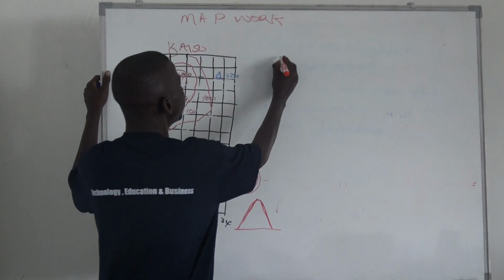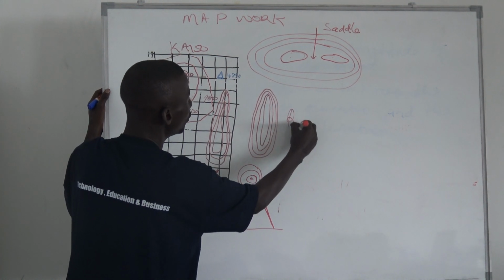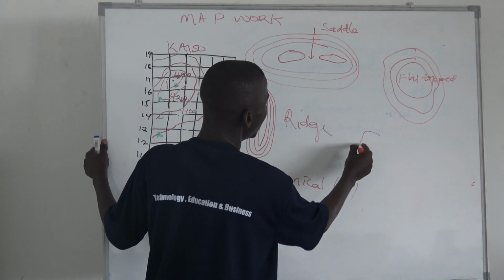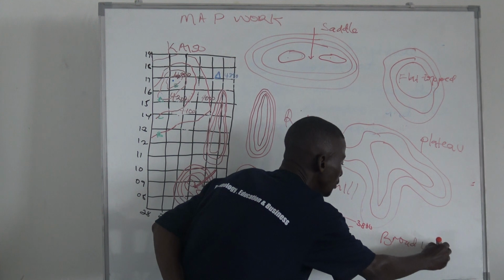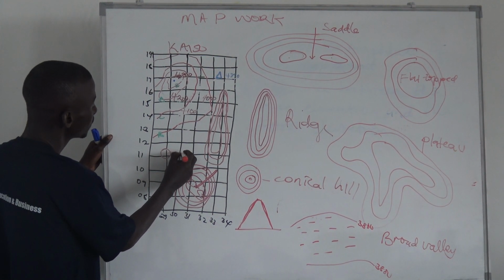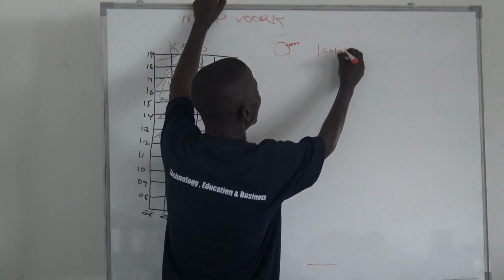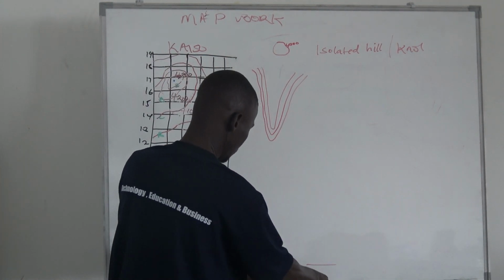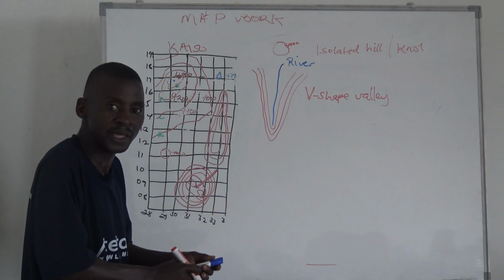Map Work Made Easy: Geography Episode 7 Tutorial